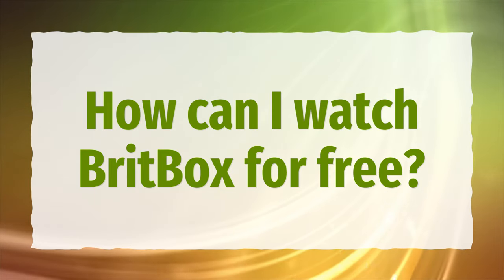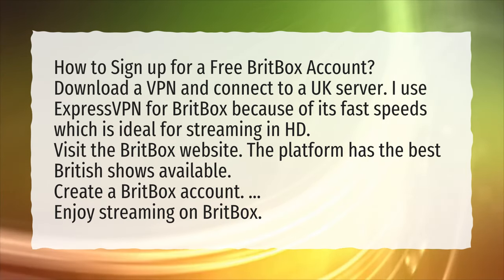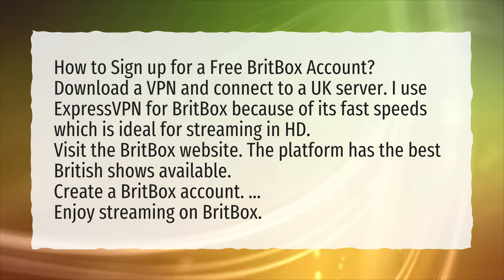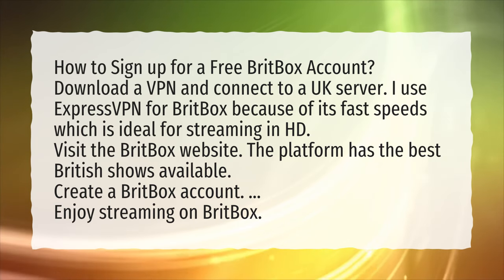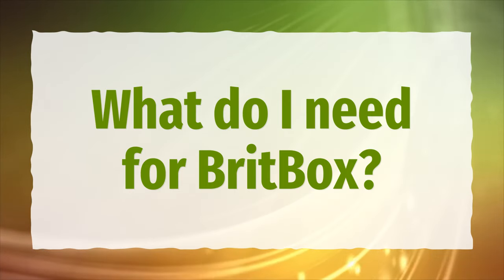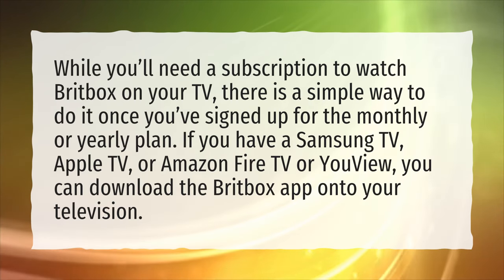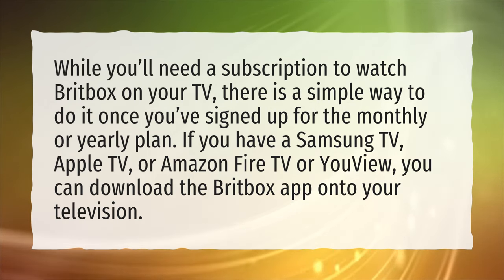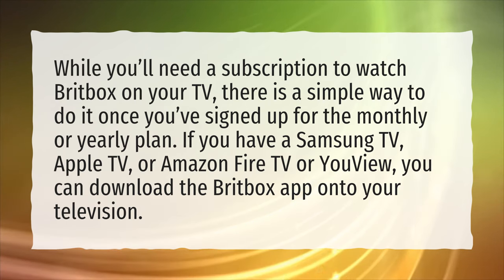How can I watch BritBox for free?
More About Britbox Tv • How can I watch BritBox for free?